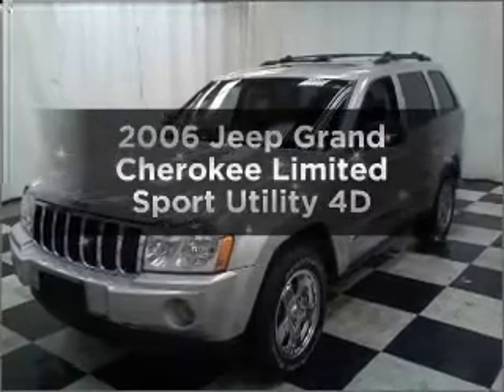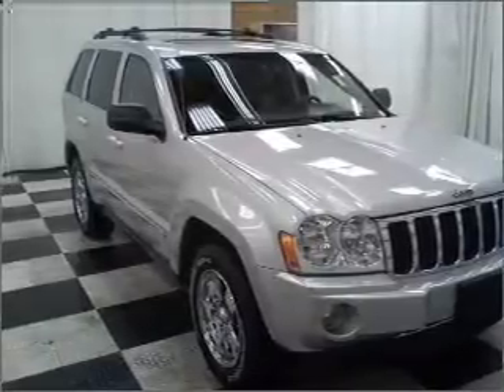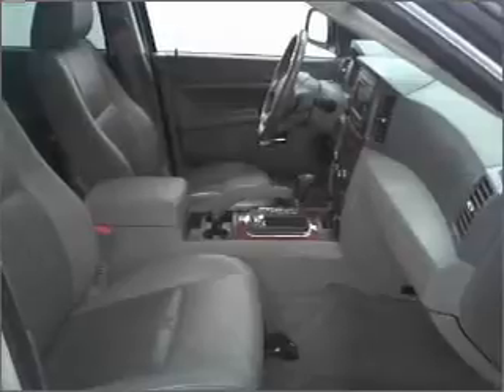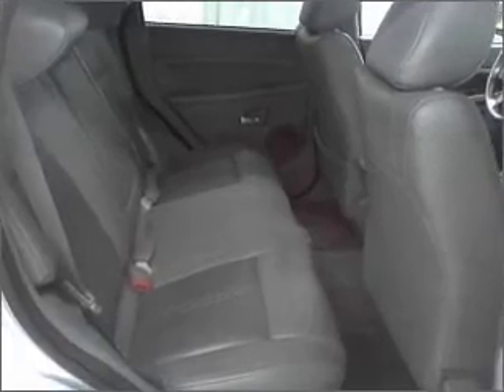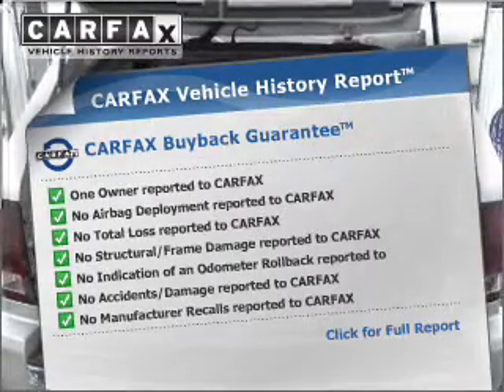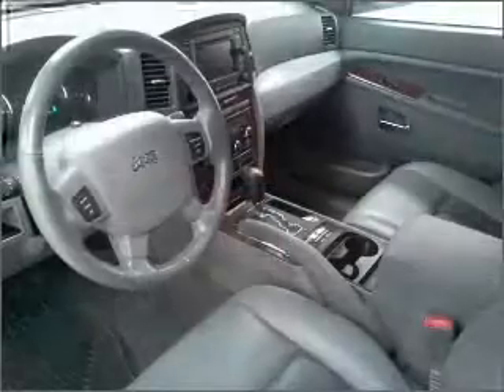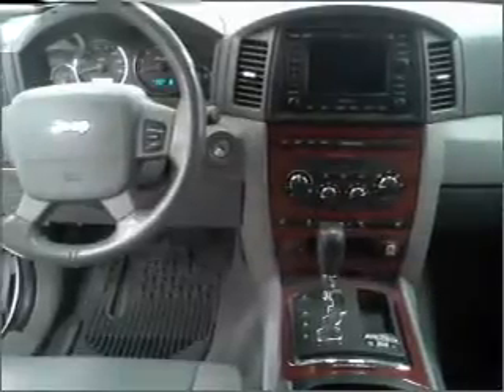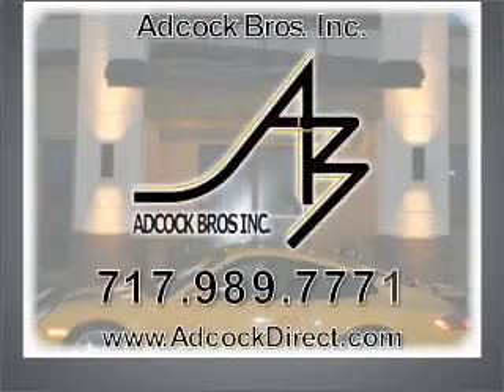2006 Jeep Grand Cherokee - Manheim PA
Year: 2006
Make: Jeep
Model: Grand Cherokee
Trim: Limited Sport Utility 4D
Engine: 8 cylinder HEMI 5.7 liter
Transmission:
Color: Silver
Mileage: 37827
Address:
14 Anthony Drive